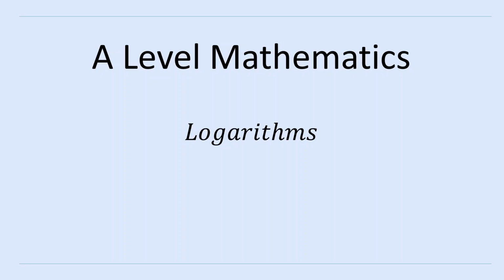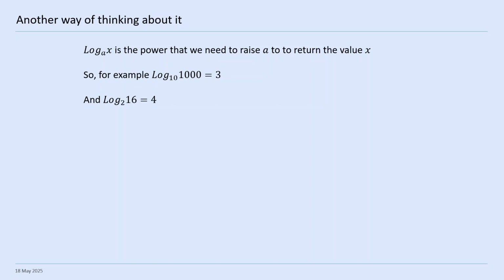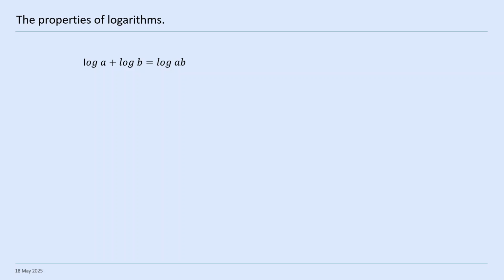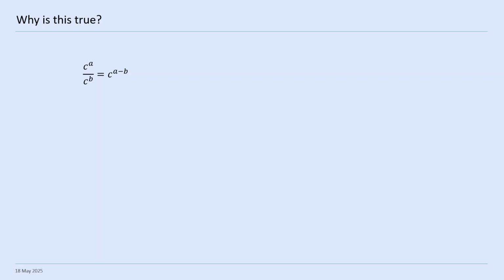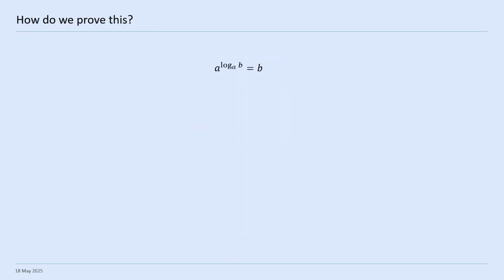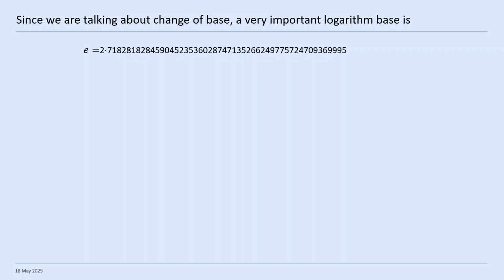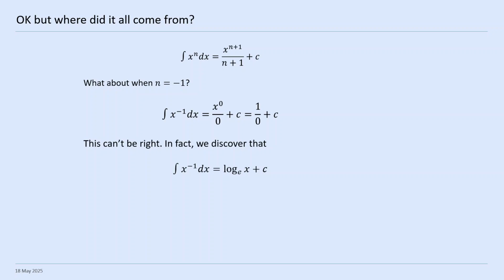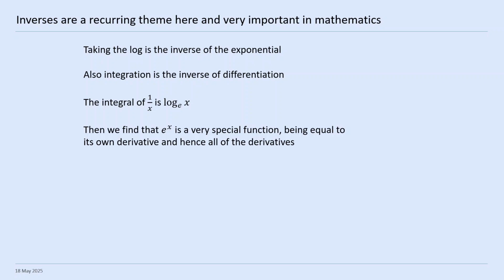A Level Mathematics: Logarithms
In this video we learn the definitions of logarithms, some formulae that they obey and the definition and derivation of e, the base of natural logarithms.